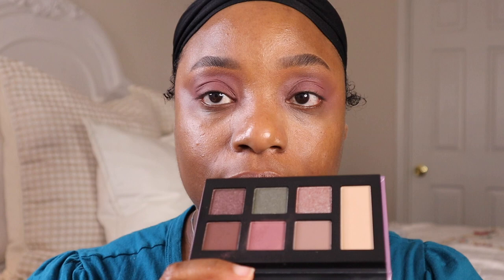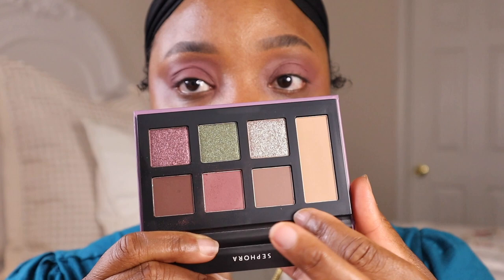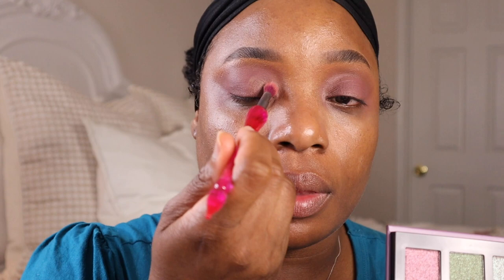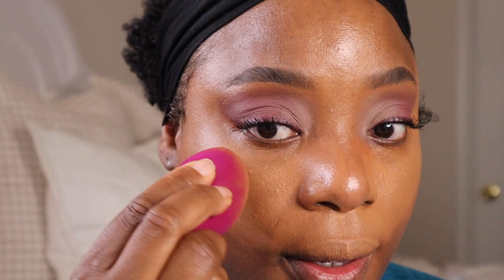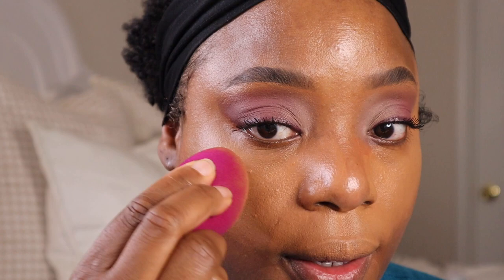Sephora VIB sale product review! (Everyday spring makeup look)❤️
Hey everyone, I am playing with a few of the products I got from the Sephora VIB sale. I am creating an everyday spring makeup look.